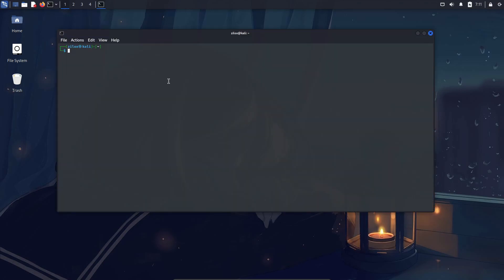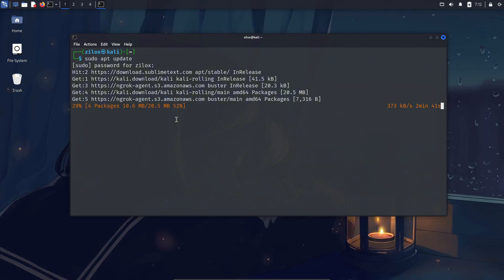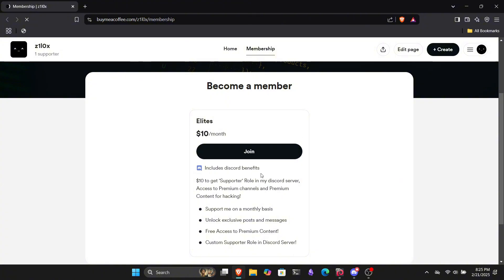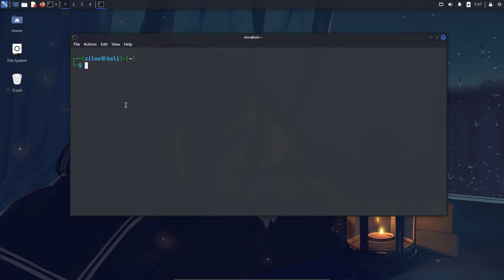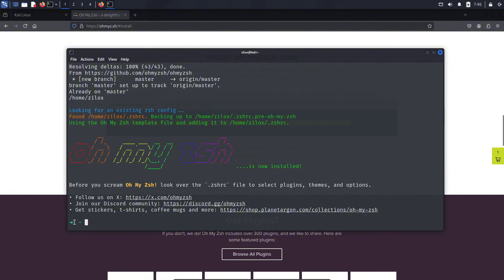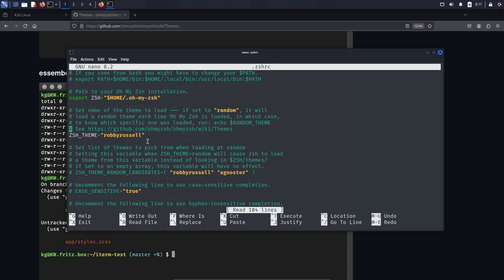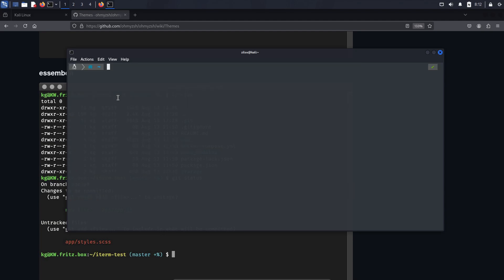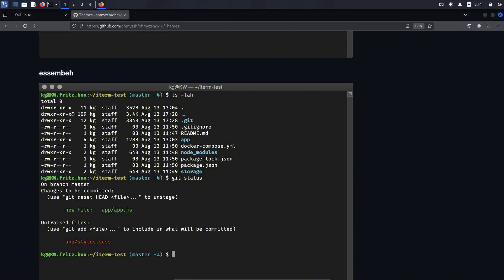MAKE YOUR LINUX TERMINAL LOOK BEAUTIFUL!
🎊Hello Everyone, This is me once again, back with another video. In this video, you'll learn how you can make your linux terminal look beautiful with oh-my-zsh.

For commands, I'll try to generate a PDF file that I'll put in the discord server, So, You guys can get it from there. But incase I don't, Sorry in advance 😩

to get some free Cookies 🍪